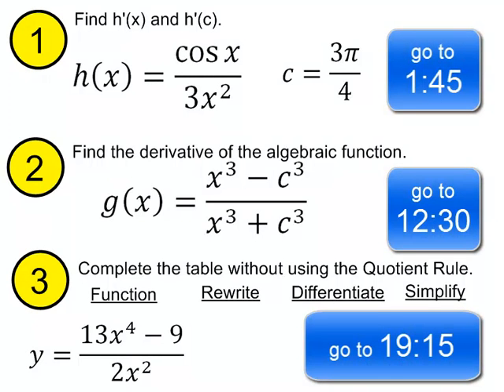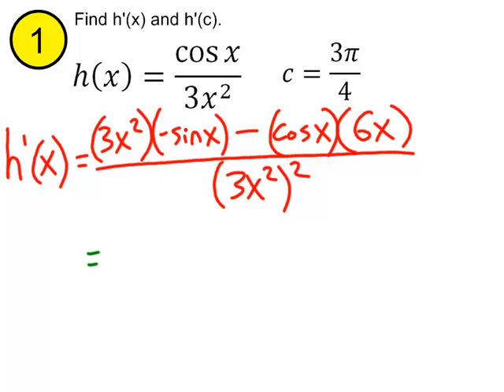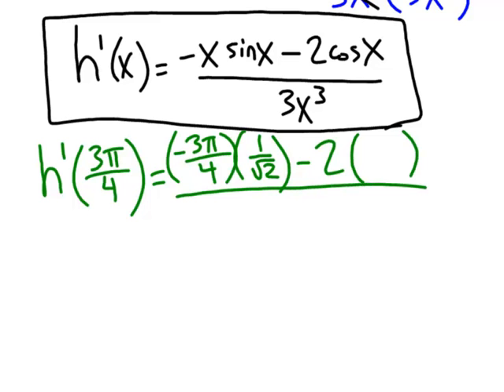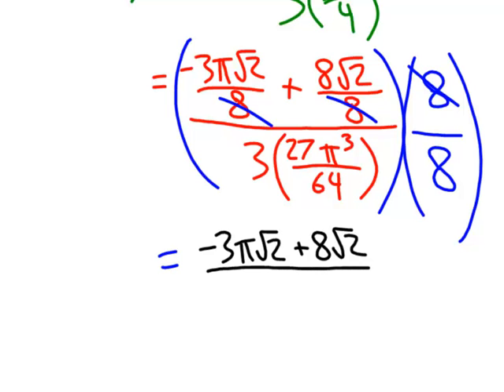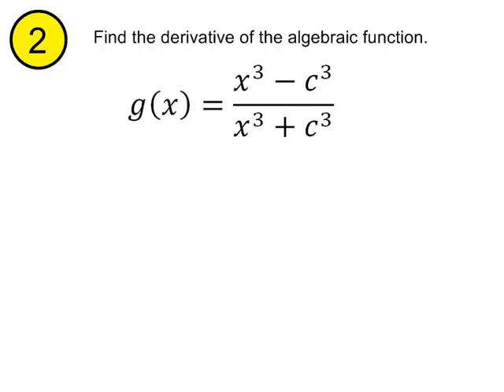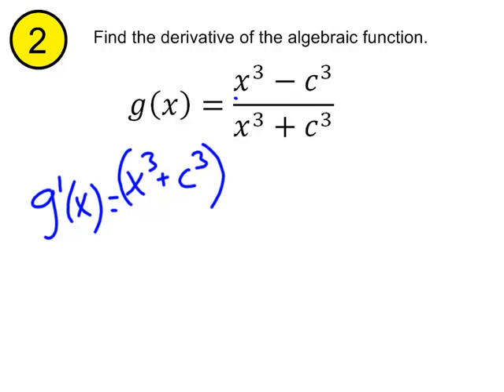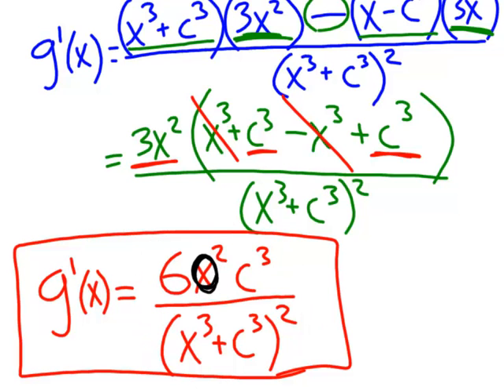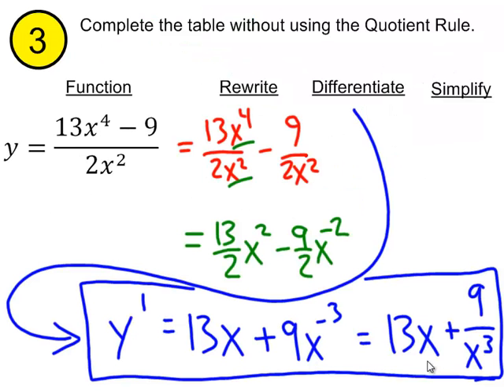calc2-3 Quotient Rule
Introduction to how to differentiate the quotient of two functions. Similar to the product rule, sometimes you have options other than quotient rule, but other times you have little choice.